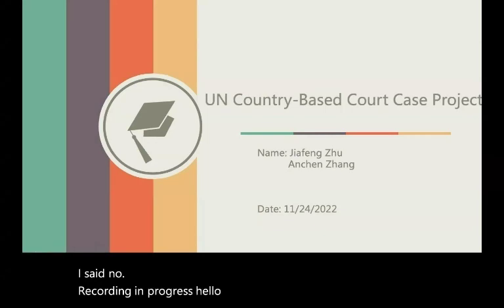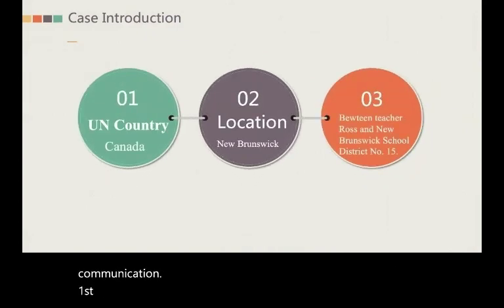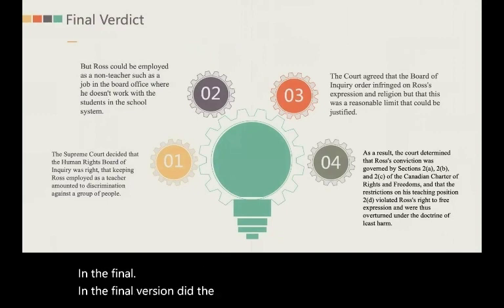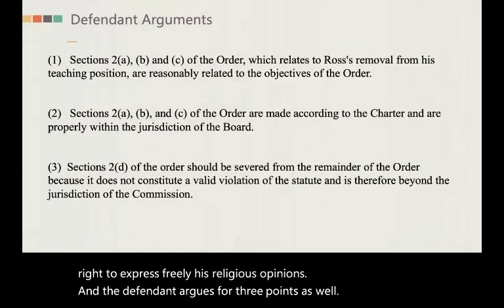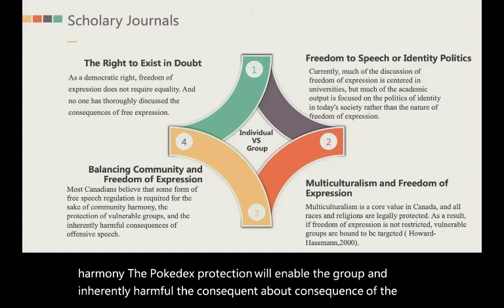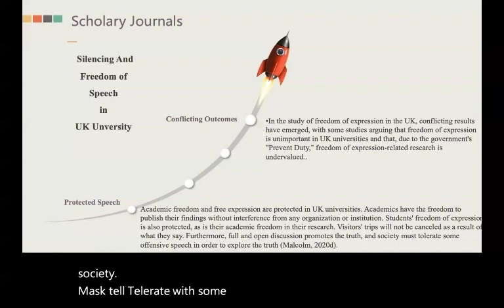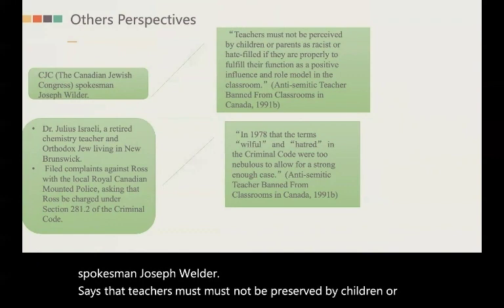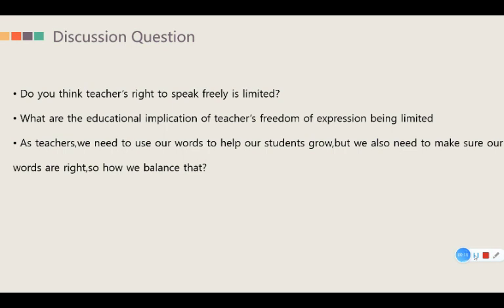Jiafeng Anchen Un project draft